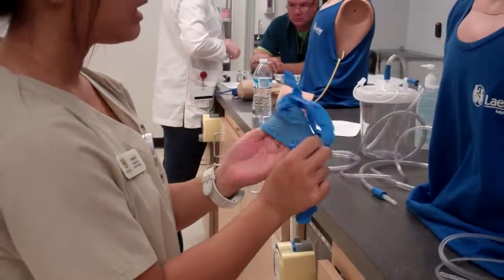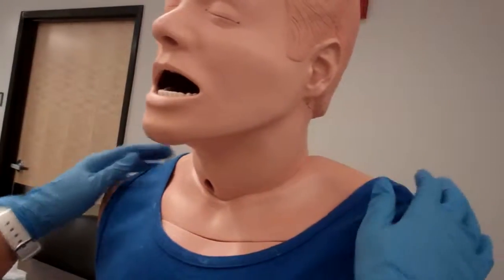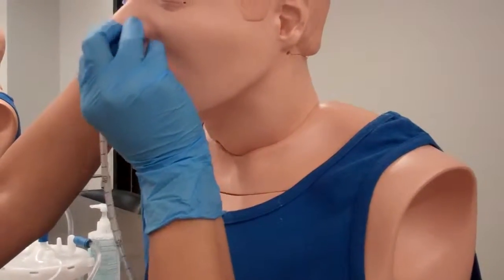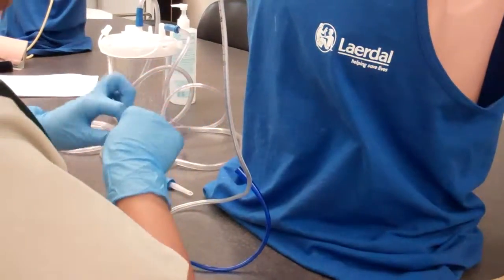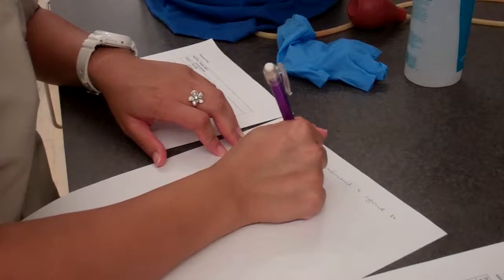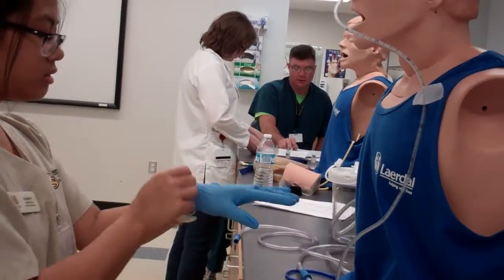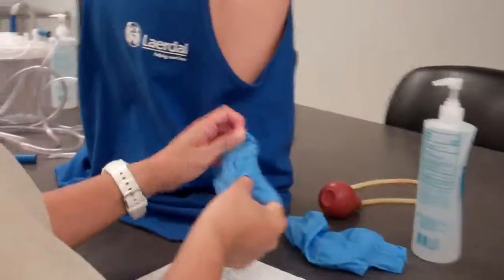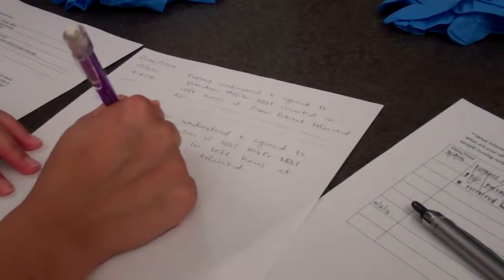NG Tube Insertion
Annabel Posis demonstrating how to insert a NG tube for gastric emptying